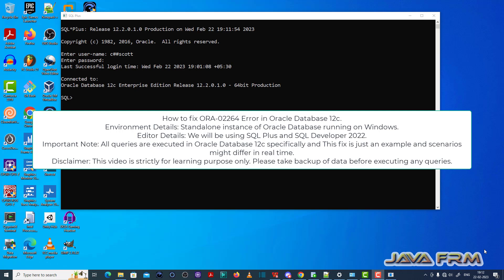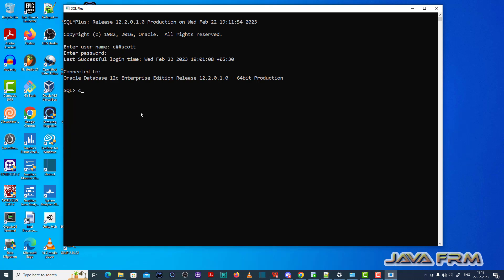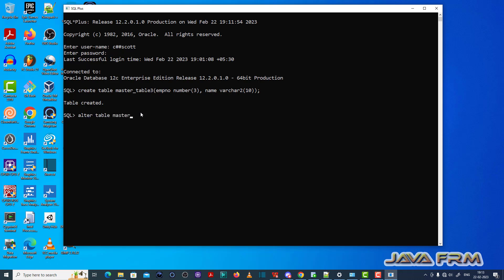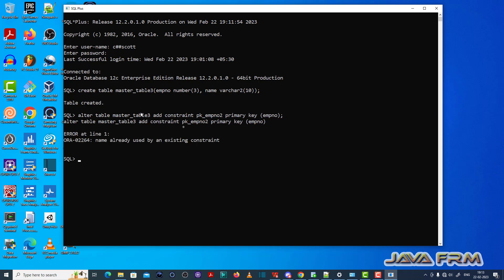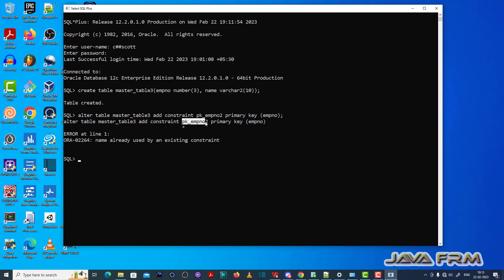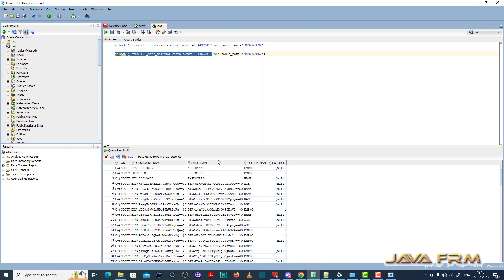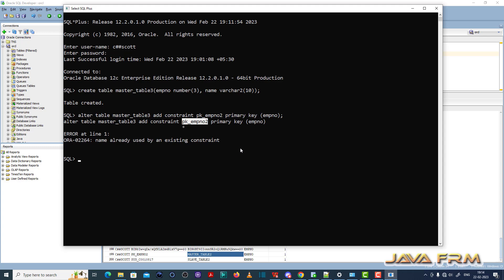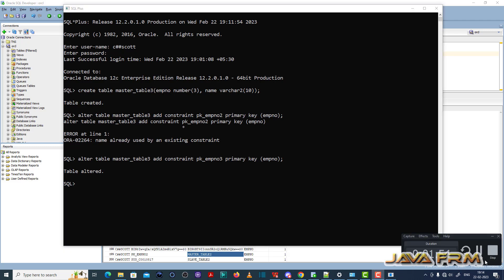ORA-02264: name already used by an existing constraint - Oracle Database 12c Error Messages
ORA-02264: name already used by an existing constraint.
Cause: The specified constraint name has to be unique.
Action: Specify a unique constraint name for the constraint.